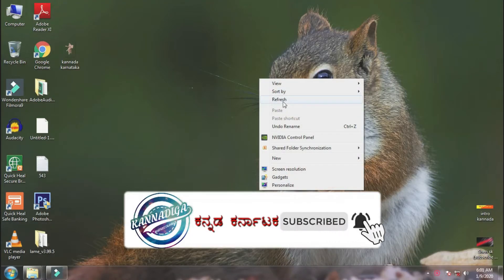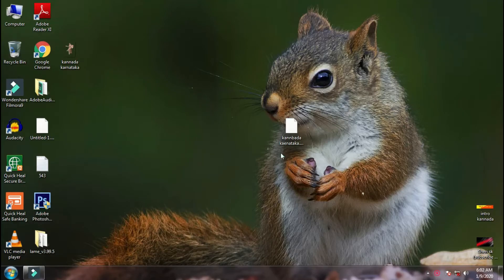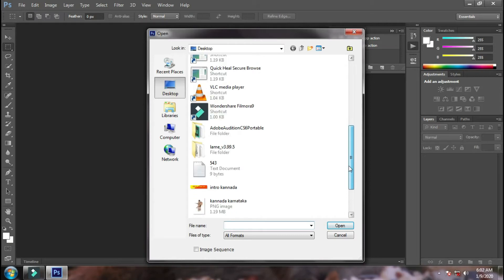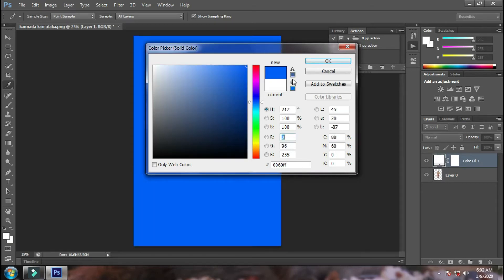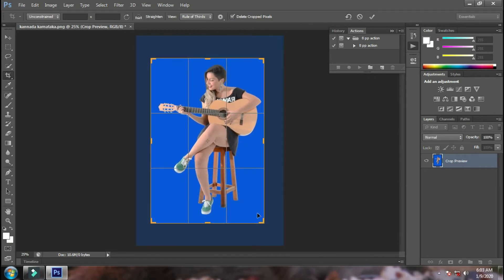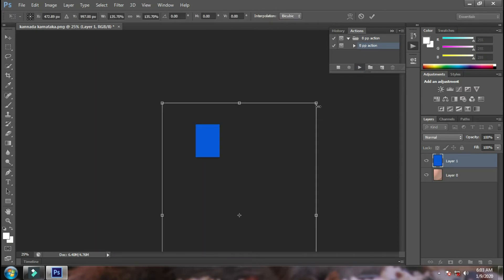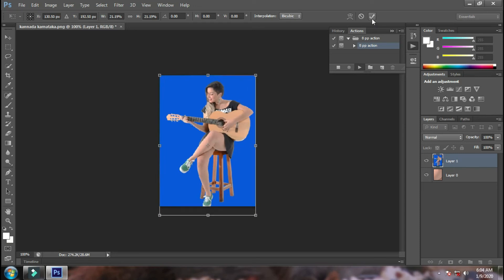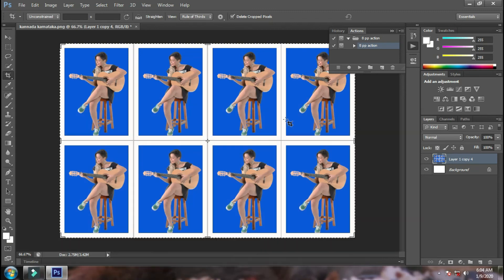howto make passport size photo using Photoshop in Kannada (ಪಾಸ್ಪೋರ್ಟ್ size ಫೋಟೋವನ್ನು ಹೇಗೆ ಮಾಡುವುದು)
make passport size photo in one click in kannada
ನಮಸ್ಕಾರ:-
 I hope this video is  help full to you:
 My Facebook page link :IN THE YOUTUBE ART (BANNER)
 1.photoshop
 2.MS word
 3.MS excel